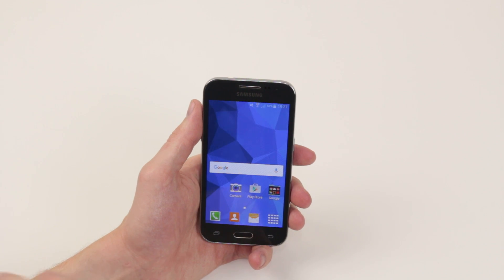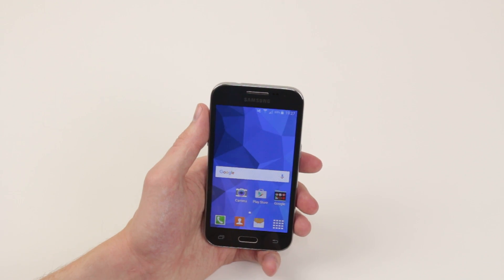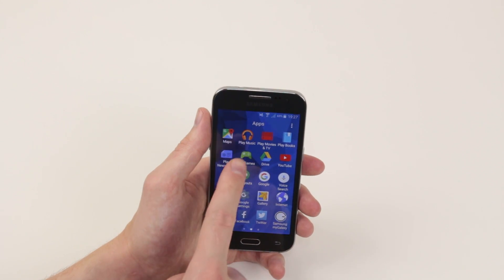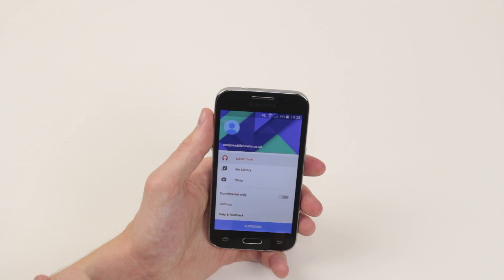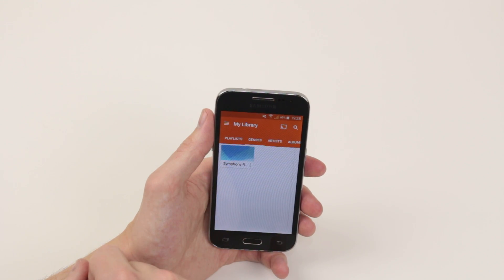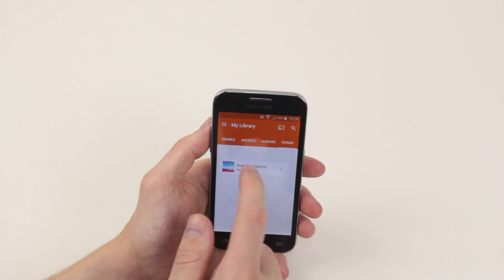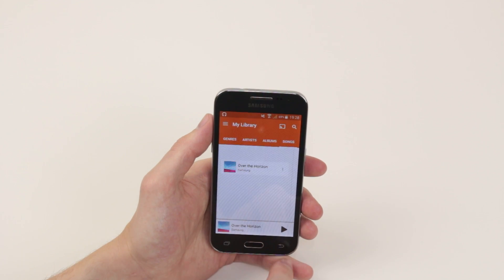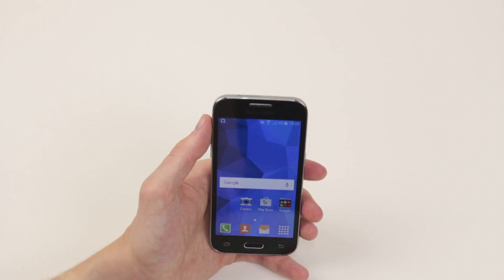How To Use Music Player - Samsung Galaxy Core Prime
A video how to, tutorial, guide on using the music player on the Samsung Galaxy Core Prime.